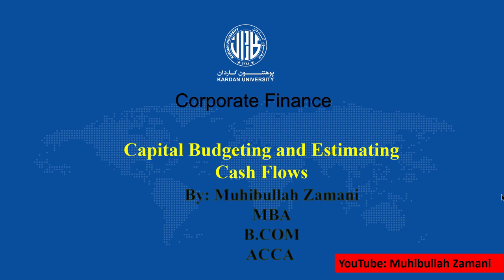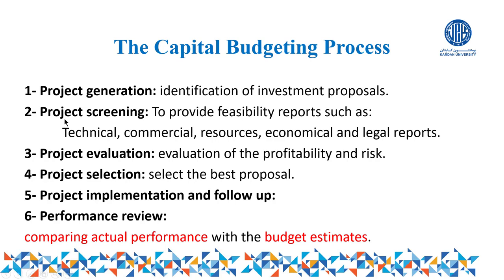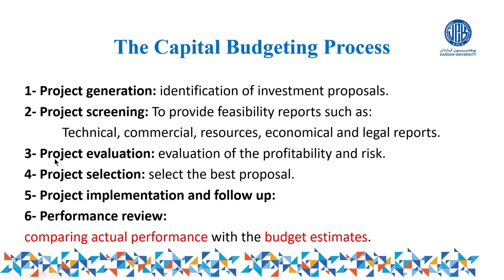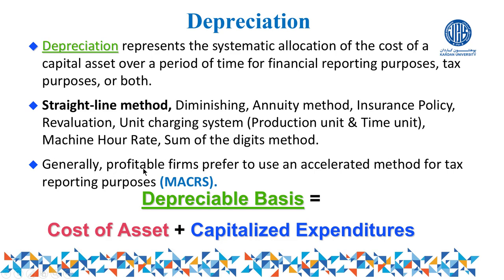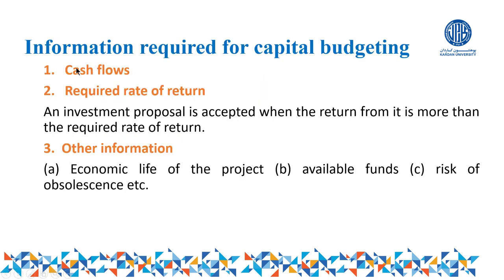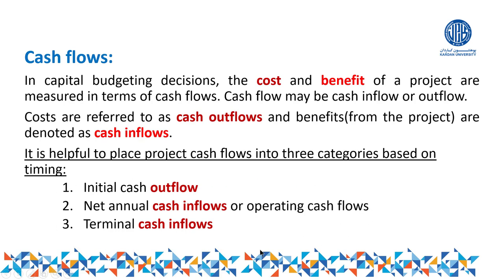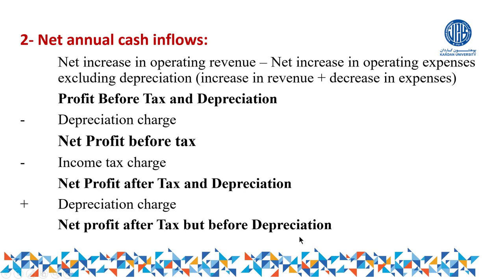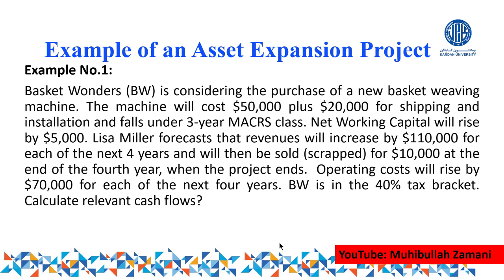Lecture 4: Capital budgeting and Estimating Cash Flows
it includes:
what is capital budgeting, capital budgeting process, information required for capital budgeting and steps for calculating initial cash outflow, annual cash inflow, and terminal cash inflow